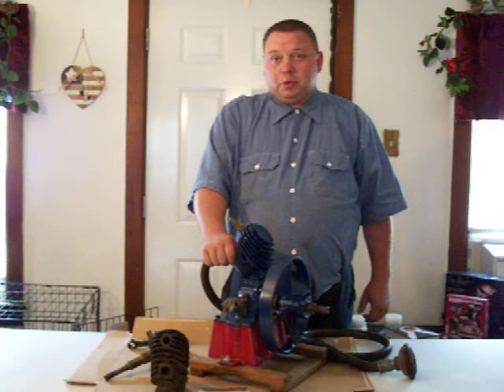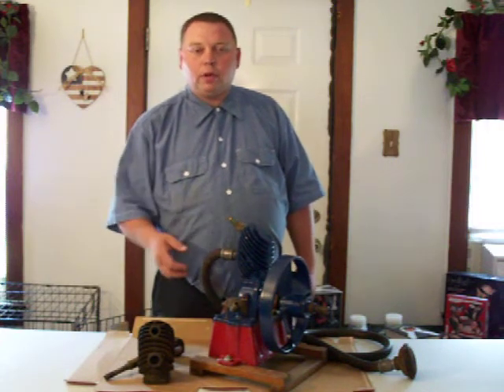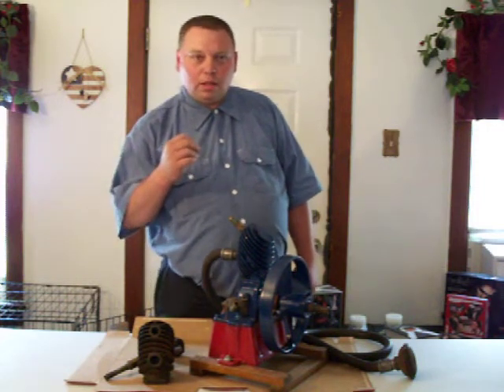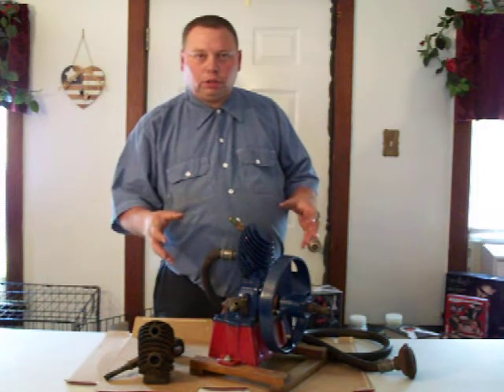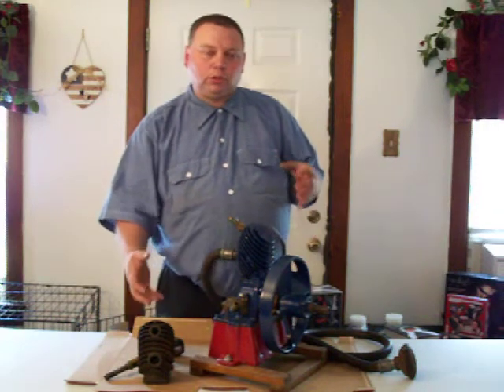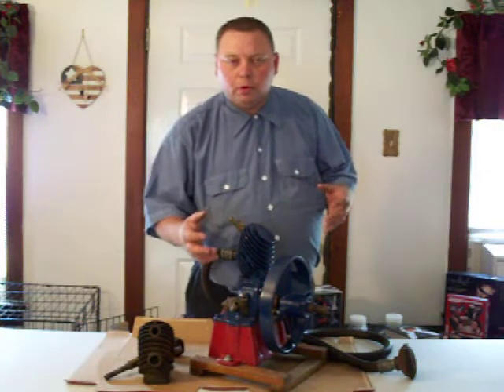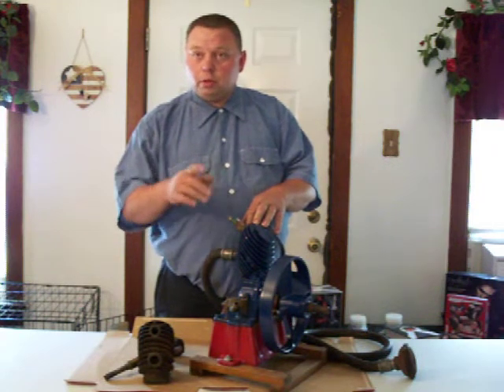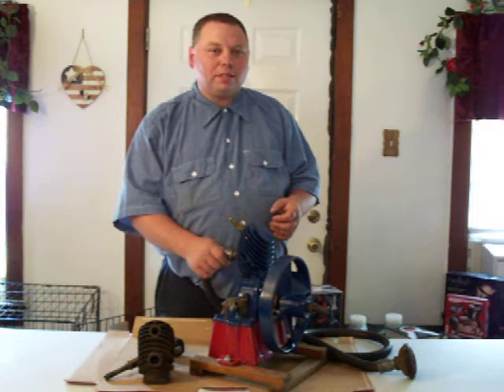Mark Shulaw on Restoration. 100 2557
Restoration projects.